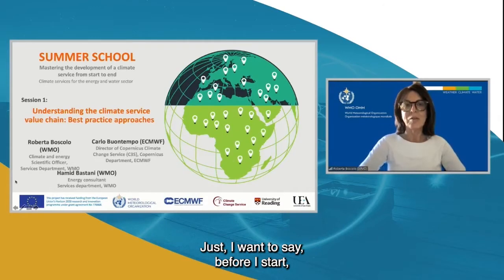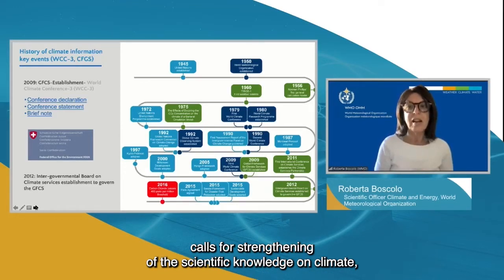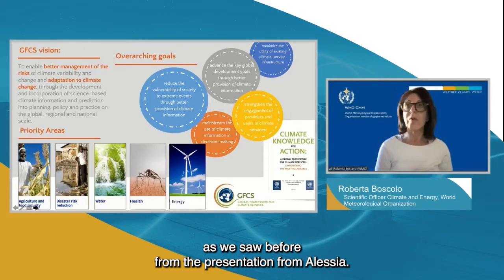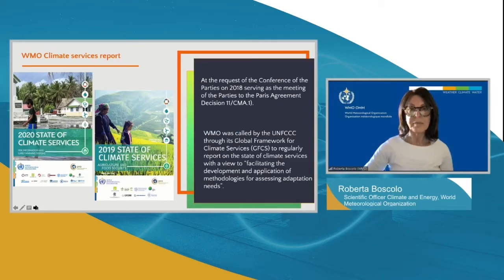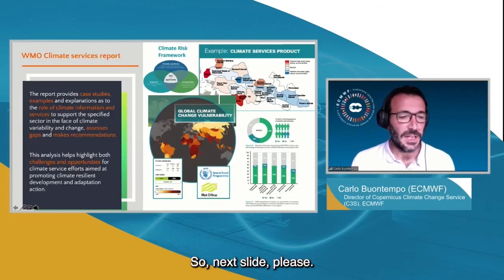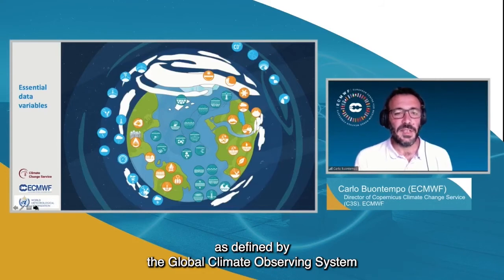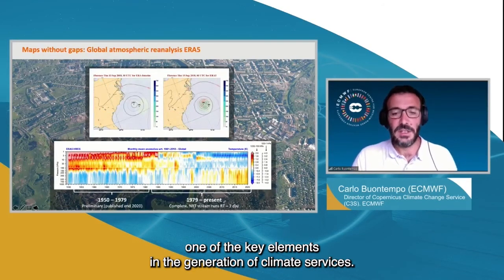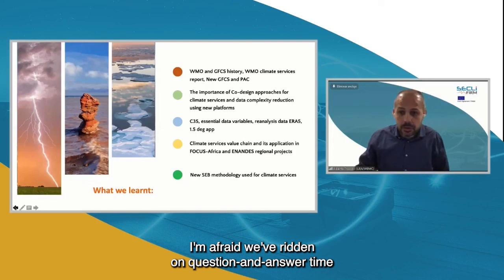SECLI-FIRM Summer School Day 1 Part 3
SECLI-FIRM Summer School Day 1 Part 3 (Sep-Oct 2021).